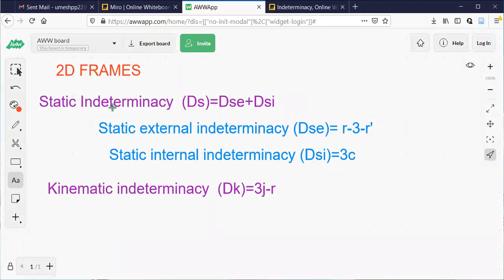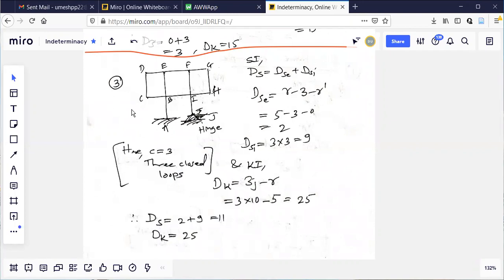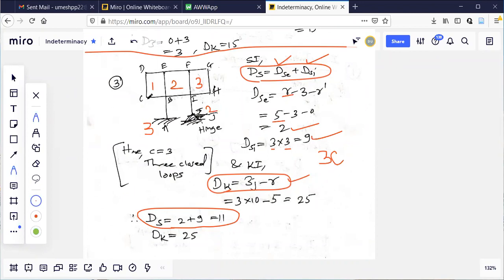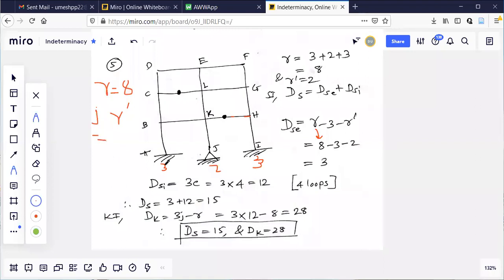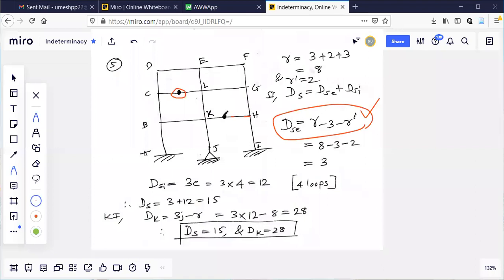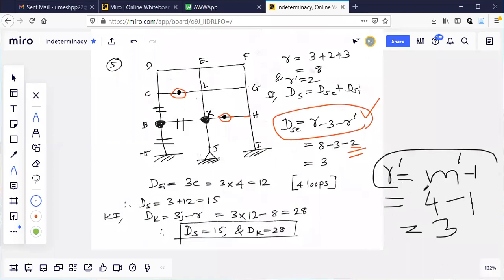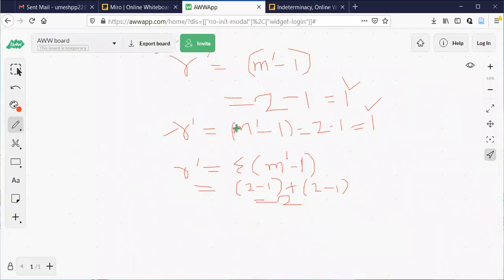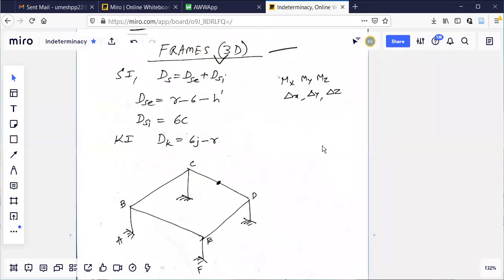ADS 23 April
Part 2 of indeterminacy problems